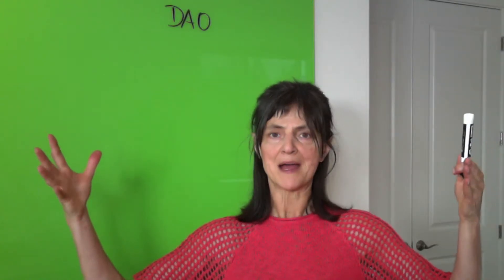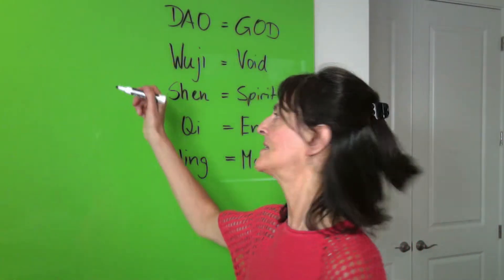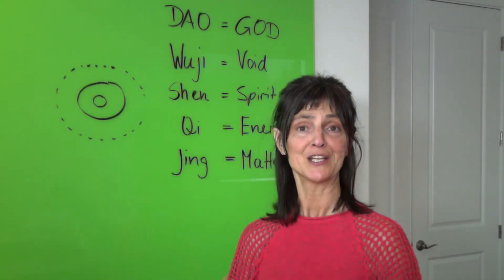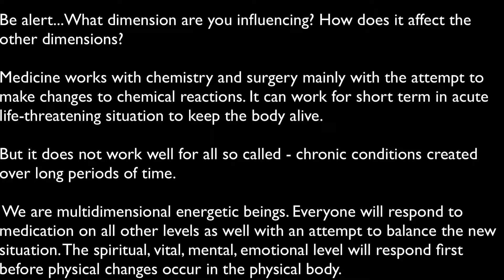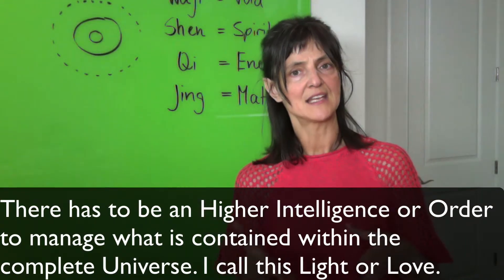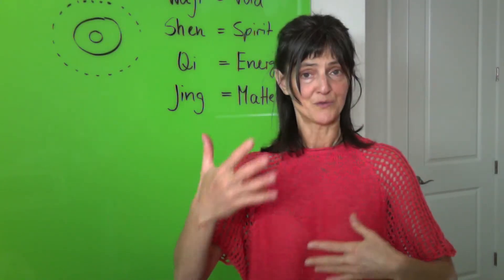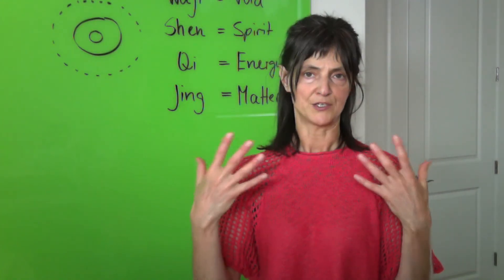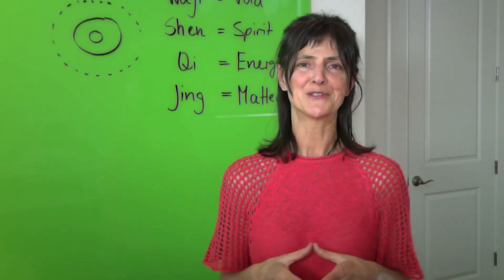Part 2: Highest Performance and Immediate Healing - a Possibility or Myth?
In this part you are introduced to a concept or theory that Medical Qigong's tradition has been based on explaining the Spiritual Evolution of our Soul in a simplified way.

you have been informed about our three Soul enveloping bodies in this educational Part 2 you can hear more about the Divine Power, Creator, God, The Absolute, Love, Light...however you name it.

This series is made to bring hope to you. When people experience life set backs, health challenges, long-standing pain and pressure, life crisis, loss of anything...they often rely on or reset to default programming which has been given to us since conception. That is NOT who you are...

This video is an attempt to open up possibilities and views that haven't been there before for YOU. Feel free to use your beliefs, theories, traditions and replace the structure with your personal understanding that you deeply resonate with.

At the end of the day...theories are ONLY theories, thoughts, pointers for YOU to continue to let go and expand further into the truth of YOU.

Simone

Connect @
www. TrueBetterYou.com

Like me on Facebook and join our groups, events, activities.